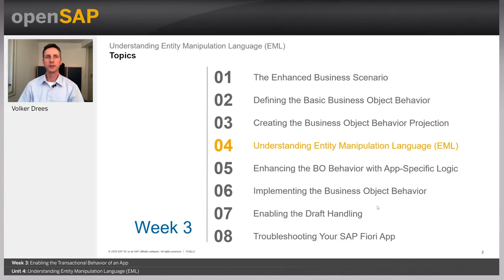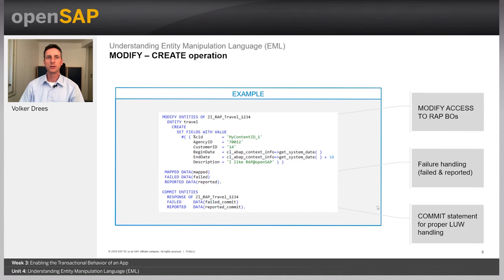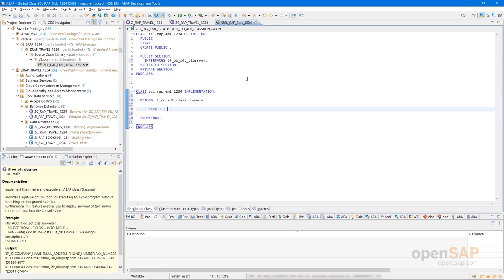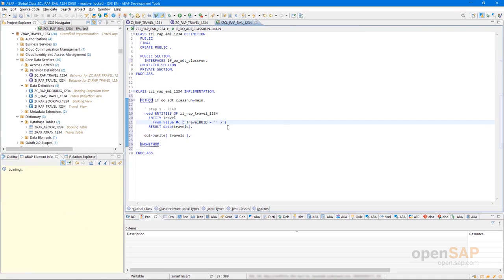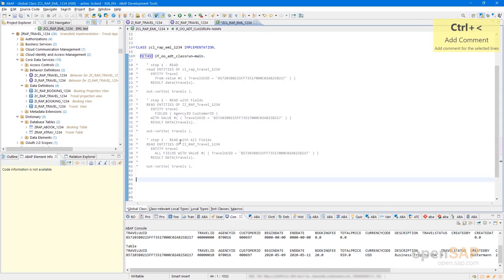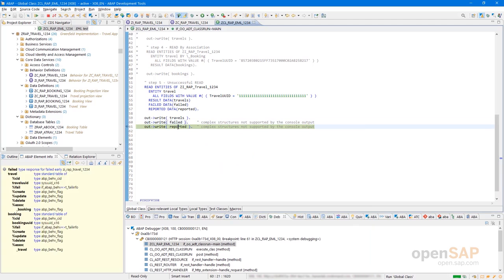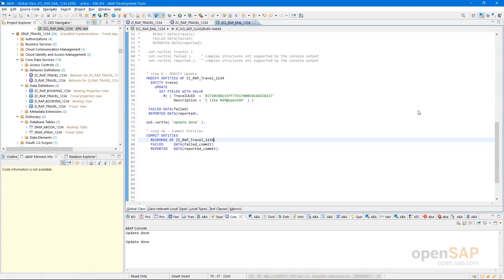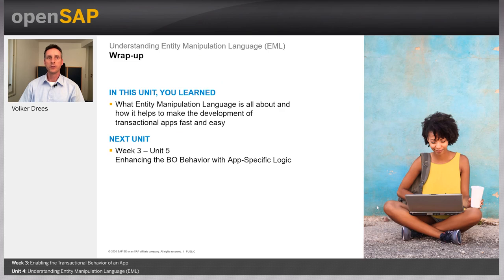Неделя 3 блок 4 Понимание языка управления сущностями EML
Week 3 Unit 4 Understanding Entity Manipulation Language EML